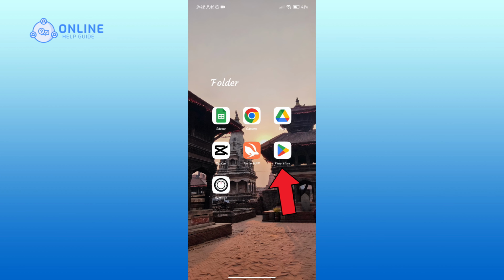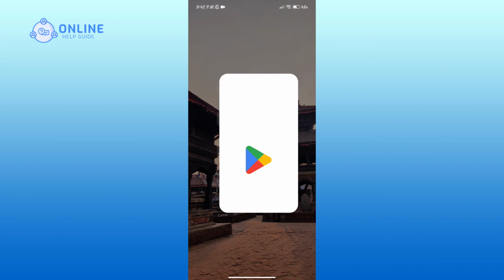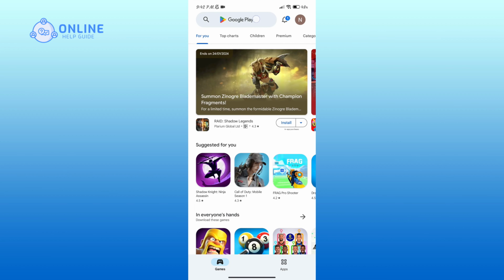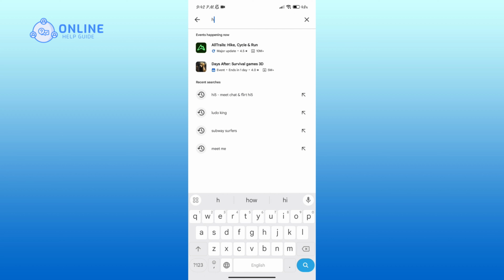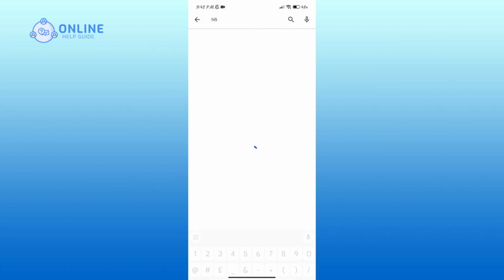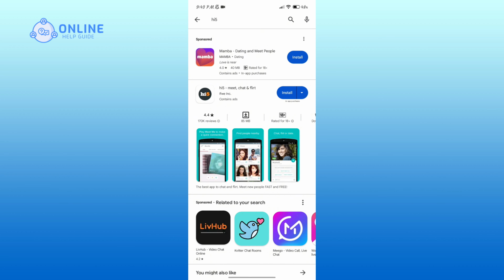How to Download hi5 App? 2024 (Quick & Easy)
Access Hi5 anytime, anywhere by learning "How to Download the Hi5 App" with our straightforward tutorial. In this video guide, we'll walk you through the steps to download and install the Hi5 app on your mobile device, ensuring you stay connected with your friends and community on the go. From accessing your app store to completing the installation process, we've got you covered every step of the way. Watch now and bring Hi5 to your fingertips!

Chapters
00:00:00 Intro
00:00:17 Download hi5 App
00:00:49 Outro